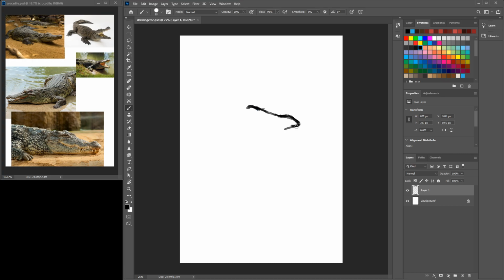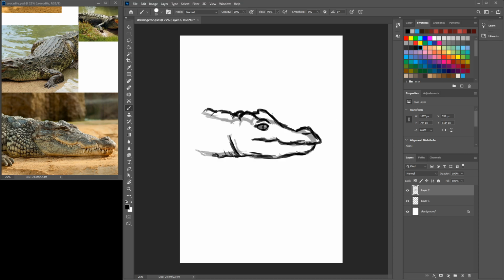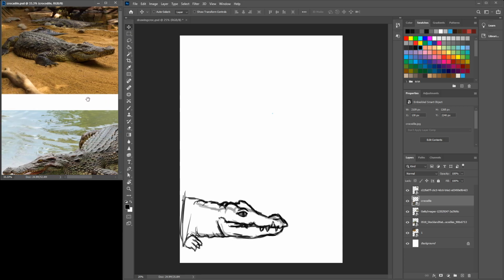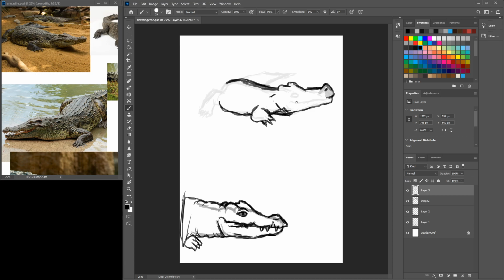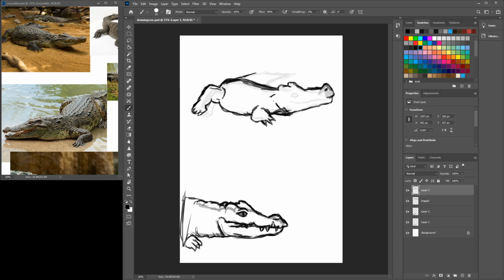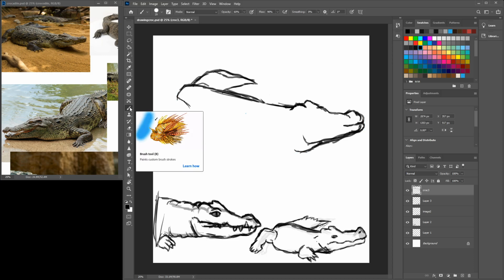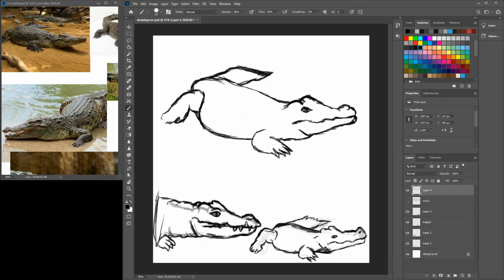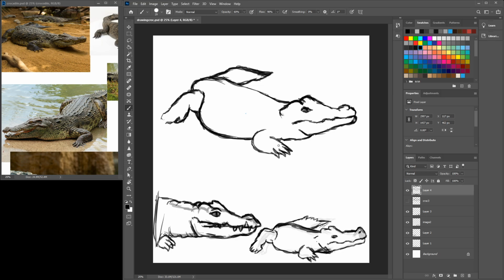Crocodile Drawing Livestream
Heya and welcome to another stream. In this video you can see me drawing crocodiles live.
I draw a few drawing of crocodiles using reference I have found on the net. It always good to find the best reference tho help make your drawing improve. hope you enjoy these videos. let me know what you thought in the comments.